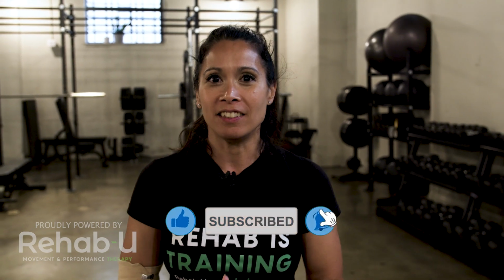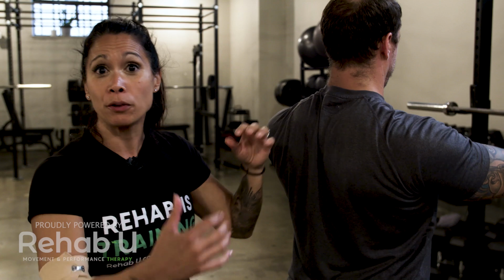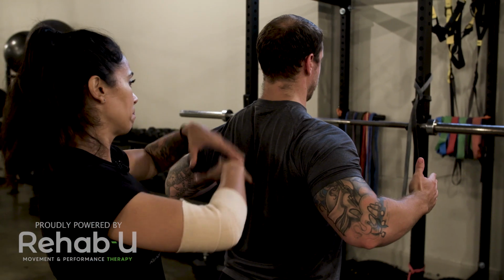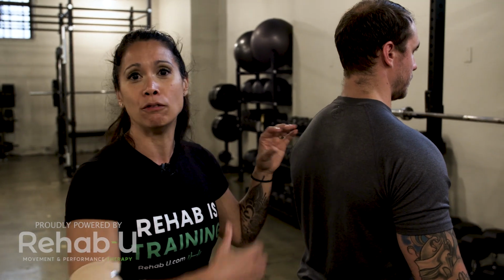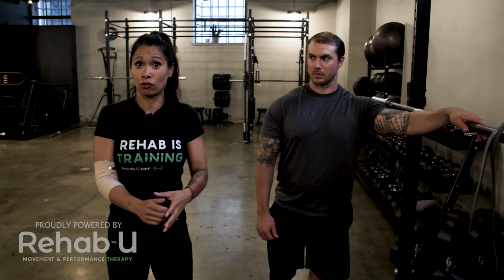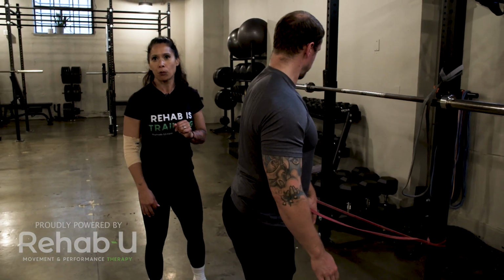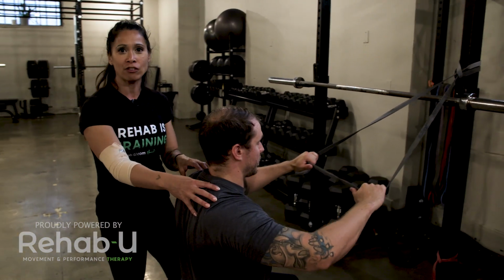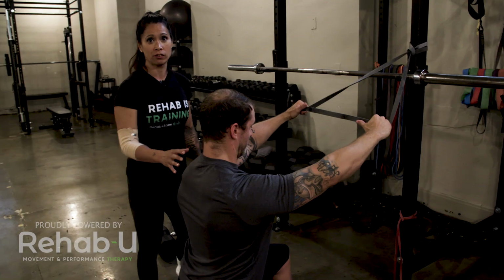🛑STOP SQUEEZING THE SHOULDER BLADES 2.0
This week, we're revisiting a hot topic: the infamous "shoulder blade squeeze." Now, before we dive in, I want to express my gratitude for the incredible response to our previous video on this subject. Your support means the world to us!

ARE YOU PASSIONATE ABOUT TRAINING AND WANT A CAREER IN THE FIELD?

The Issue with "Squeezing" the Shoulder Blades:

Let's get straight to the point: telling clients to "squeeze" their shoulder blades might seem like a quick fix for scapular stability, but it can lead to unintended consequences. Picture this: our model, Pierre Luc, dutifully follows the cue and squeezes his shoulder blades together. But what happens? His upper traps engage excessively, leading to an anterior tilt of the scapula. Yikes!

Understanding Dynamic Scapular Stability:

Here's the thing – scapular stability isn't a one-size-fits-all solution. It's a dynamic process that involves coordination between multiple muscles and joint movements. Simply focusing on squeezing the shoulder blades overlooks this complexity and can actually hinder optimal muscle recruitment.

Better Approaches to Scapular Stability:

So, what's the solution? Instead of fixating on squeezing, let's explore more effective cues and exercises to promote proper scapular mechanics. For instance, using resistance bands during exercises like bent-over dumbbell rows encourages engagement of the lats and promotes external rotation torque – key components of scapular stability.

Corrective Exercises:

Another valuable exercise is the half-kneeling face pull, which shifts the angle of pull and prevents excessive shrugging of the shoulders. By emphasizing downward and backward movement, this exercise helps maintain optimal scapular positioning without over-activating the upper traps.

Key Takeaway:

In summary, achieving scapular stability requires a nuanced approach that goes beyond simply squeezing the shoulder blades. By focusing on proper positioning and muscle engagement, we can optimize movement patterns and reduce the risk of injury.